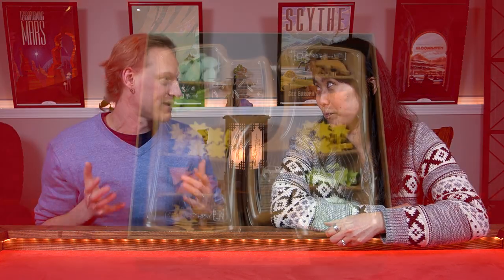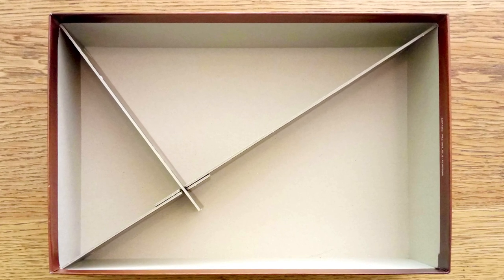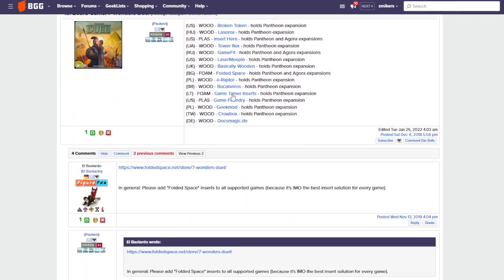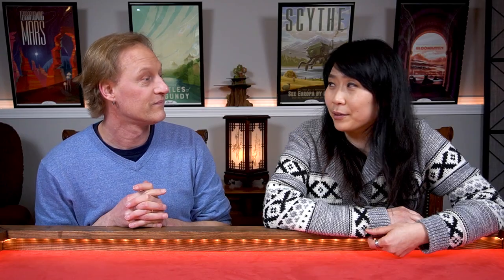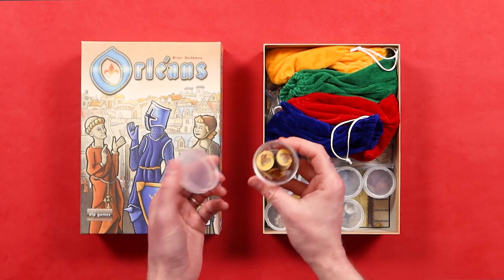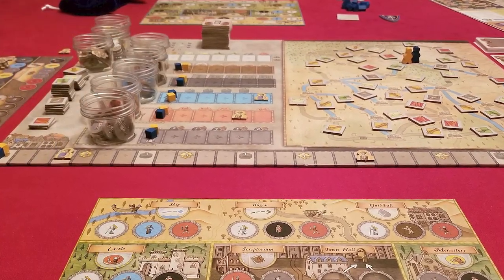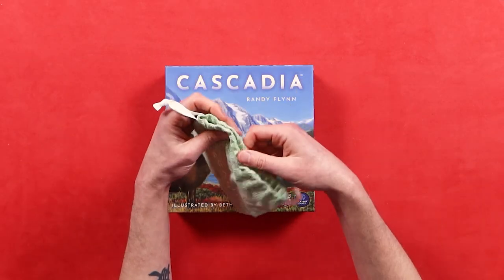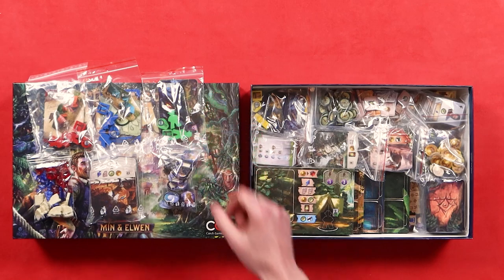3 Ways Boardgamers Store Board Games - And Keep Components in Place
Have you ever wondered how to store your board games? Have you ever asked yourself what the best way to keep your board game components from messing up inside the box?  In this video, we're going to show the best way to store your board games.

Follow these tips and your components will stay in place.

Intro 00:00:00
Tip #1 00:01:45
Tip #2 00:03:08
Tip #3 00:04:58
Wrap up 00:07:05